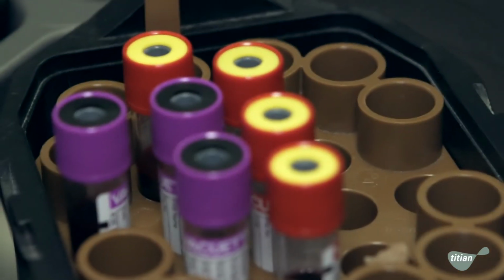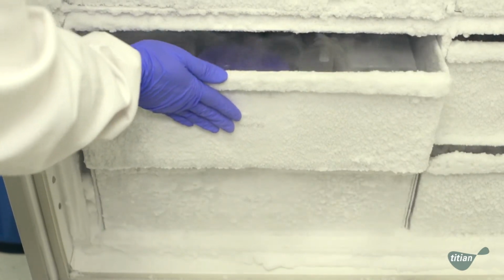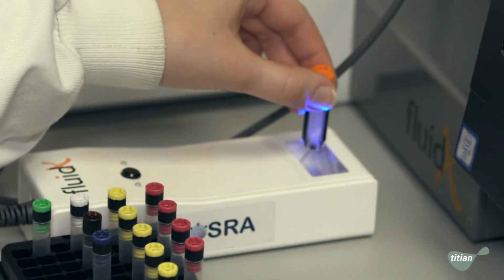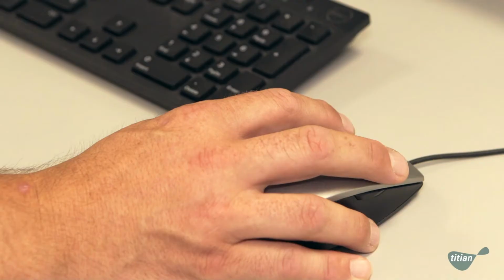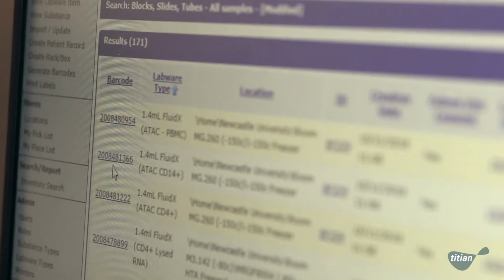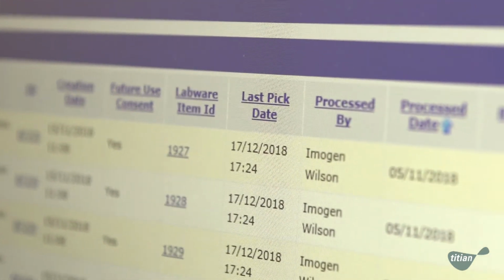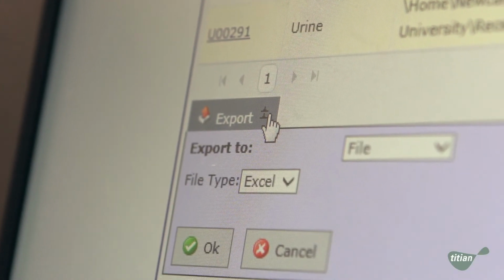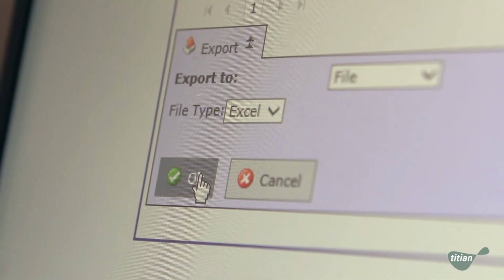Titian case study Newcastle University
Dr Amy Anderson, Senior Research Associate, and her colleague, Oliver Etherington, Research Technician, explain what they do and how they use Titian's Mosaic software to track and manage their clinical samples.